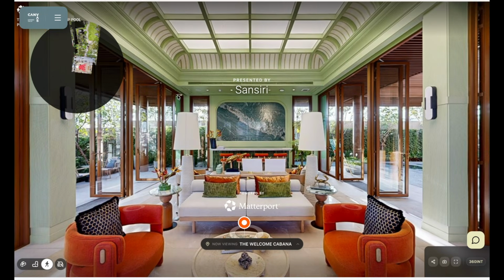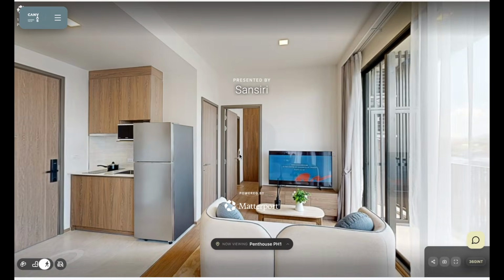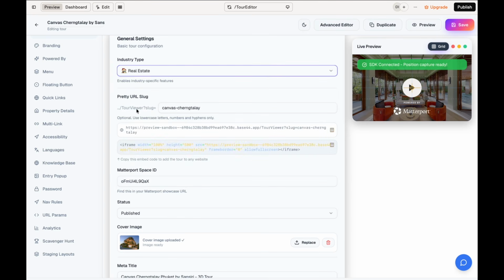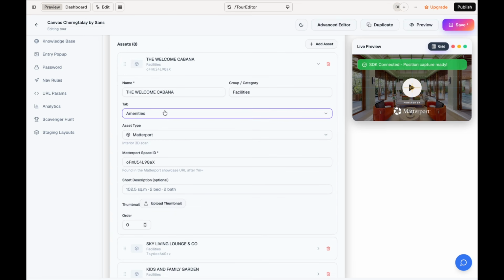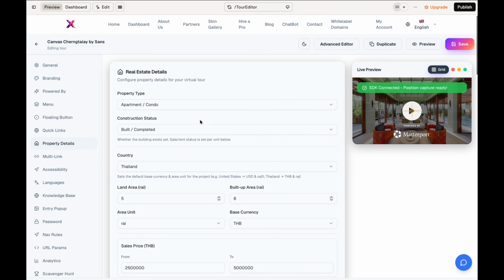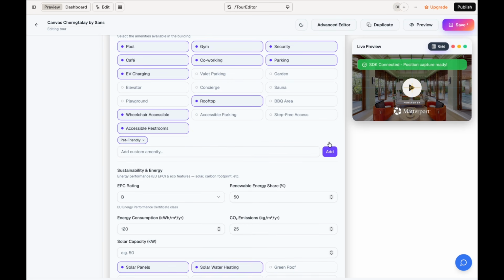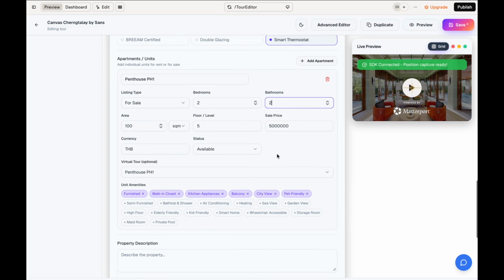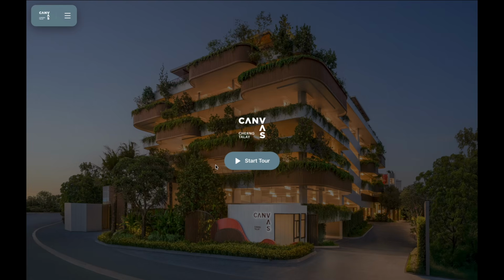Building the Perfect Matterport Experience for Real Estate | Xperio3D Tutorial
In this tutorial, you'll learn how to transform a standard Matterport virtual tour into a complete digital real estate experience using Xperio3D.

Using The Canvas by Sansiri in Phuket, Thailand, as a real-world example, we'll show you how to create a professional virtual property presentation that combines multiple Matterport tours, detailed property information, interactive navigation, and a powerful content management system—all within one seamless experience.

Whether you're showcasing a condominium, residential development, luxury villa, or commercial property, Xperio3D helps you deliver everything your visitors need without ever leaving the virtual tour.
In this tutorial you'll learn:

✔ Creating a new Real Estate experience
✔ Selecting the correct industry type
✔ Connecting multiple Matterport tours with the Multi-Link feature
✔ Organizing projects into categories such as Amenities and Condos
✔ Creating and managing property assets
✔ Adding Matterport Space IDs
✔ Managing property details with the Real Estate CMS
✔ Automatically adapting to local units and currencies
✔ Managing amenities, parking and accessibility information
✔ Creating units for sale or rent
✔ Assigning individual Matterport tours to each unit

By the end of this tutorial, you'll understand how Xperio3D transforms Matterport digital twins into professional property marketing platforms that provide a better experience for buyers, investors, and real estate professionals.

🌐 About Xperio3D

Xperio3D is an Experience Platform built on top of Matterport.
We transform virtual tours into intelligent, interactive business experiences by adding:

• Interactive Information Panels
• AI Concierge
• Product Recognition
• Hotel & Property Bookings
• Online Shopping
• CRM Integrations
• Deep Analytics
• Multi-Language Support
• Quick Links Navigation
• Multi-Link Experiences
• Interactive Menus
• Calls-to-Action

From Tour to Experience.

• Xperio3D Tutorials
• Product Updates
• New Features
• Customer Showcases
• Matterport Best Practices
• Tips for creating immersive digital experiences

Have questions or would like a personal demonstration?
Our team is always happy to help.